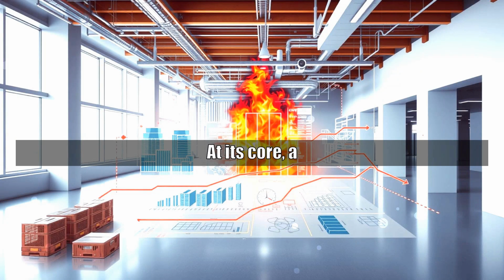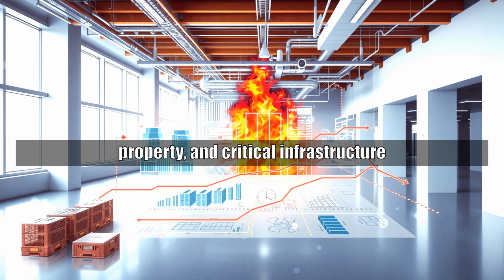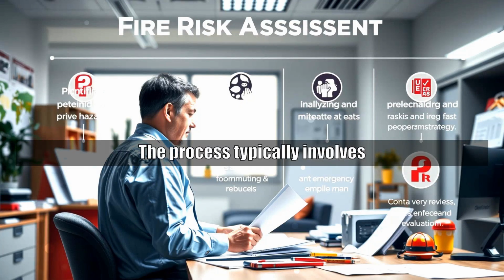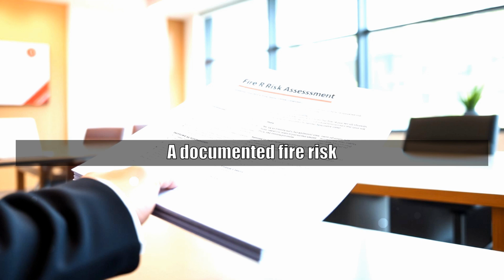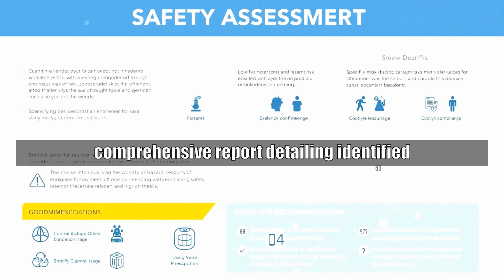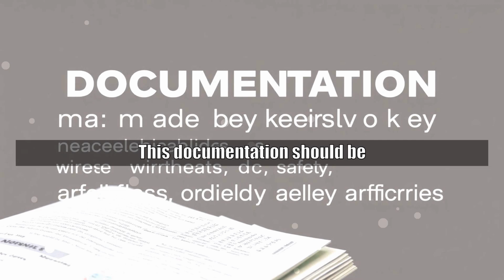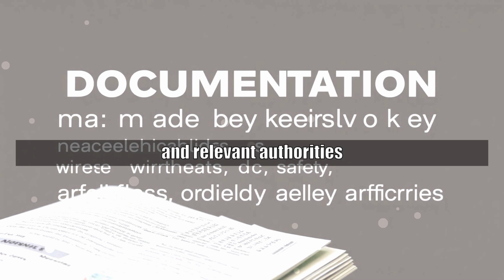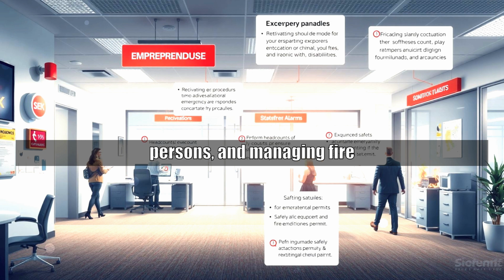Fire Safety Risk Assessment: A Complete Step-by-Step Guide to Identifying Fire Hazards (2025)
Learn how to conduct a professional fire safety risk assessment step-by-step. This complete guide explains how to identify fire hazards, evaluate risks, plan emergency responses, and protect lives and property. A must-watch for facility managers, business owners, safety officers, and anyone serious about fire prevention.